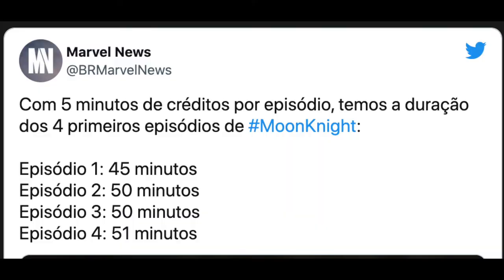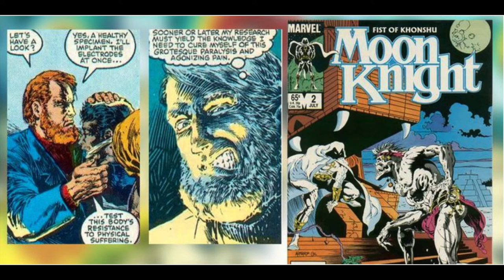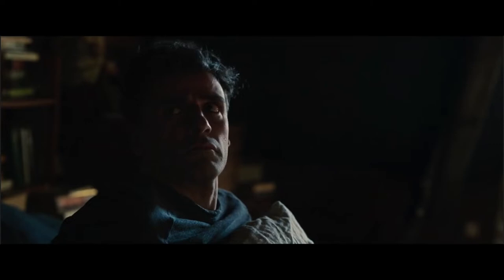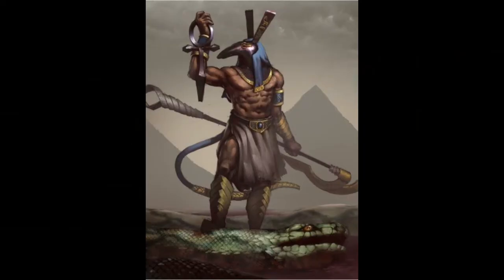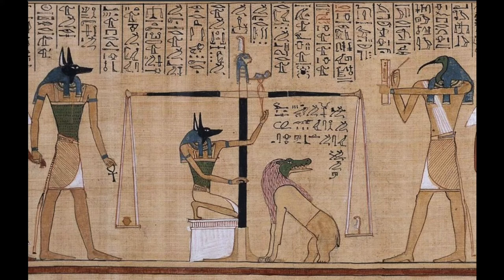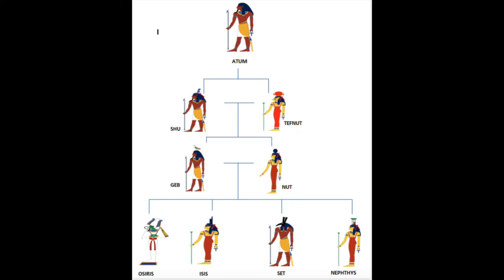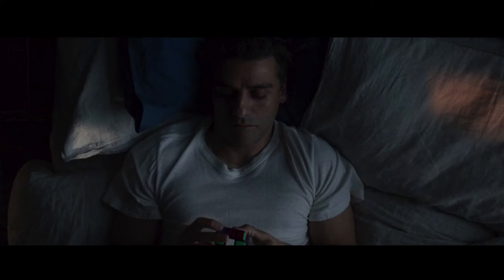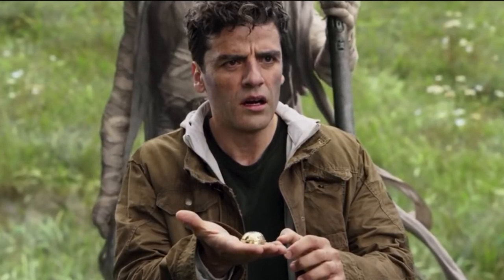Moon Knight Episode 1 | Breakdown and Easter Eggs